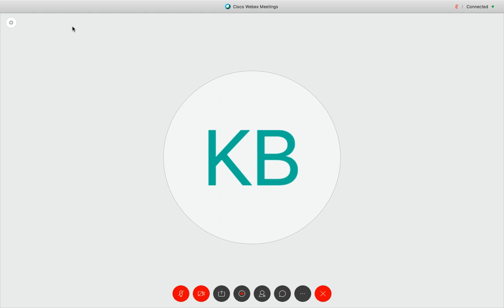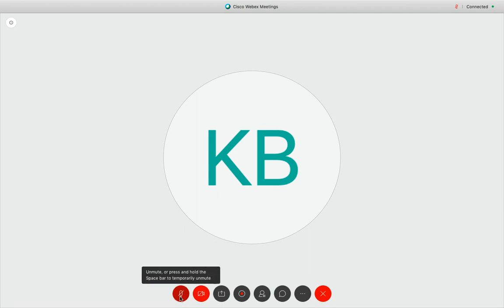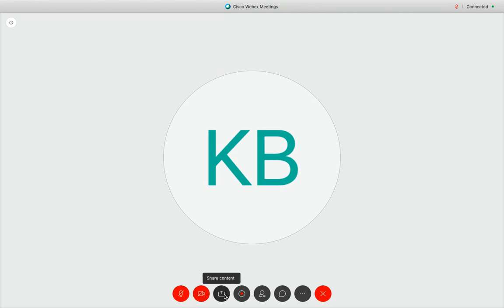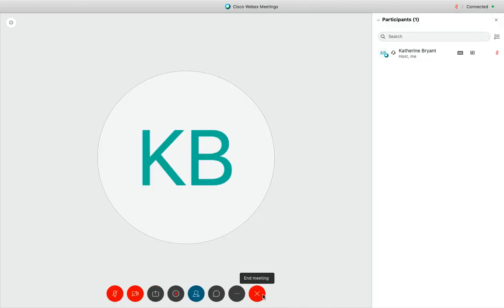WebEx Tutorial for Students